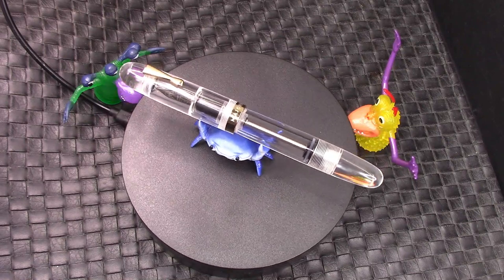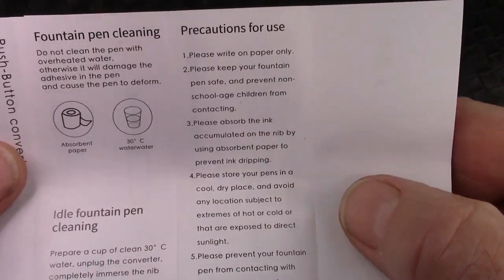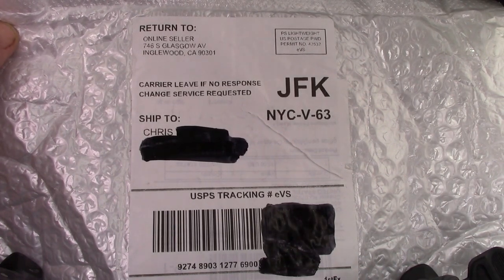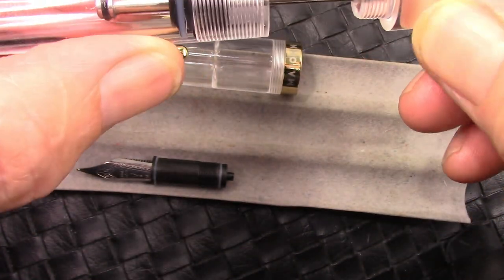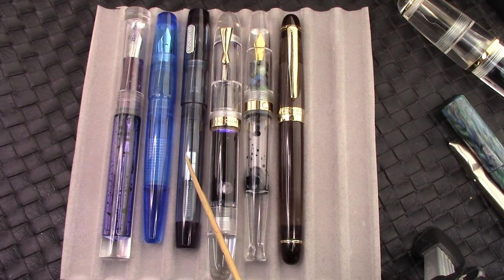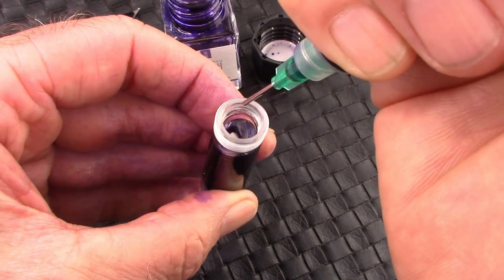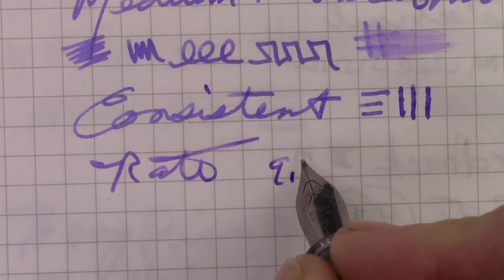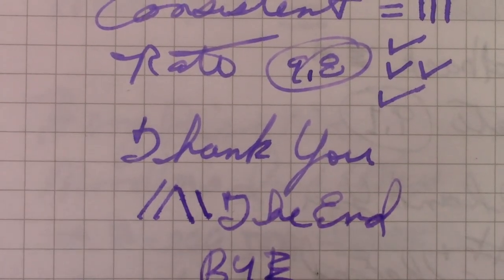Majohn C4 ED Fountain Pen Review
A NEW Majohn pen.  Eye-dropper with shut-off valve.  Crystal clear.
See other ED Majohn/Moomnman models.